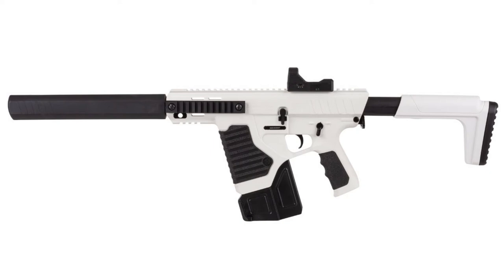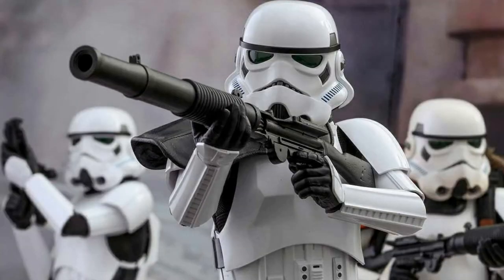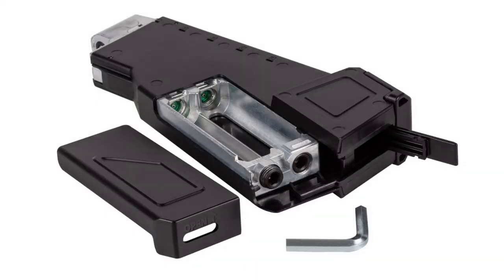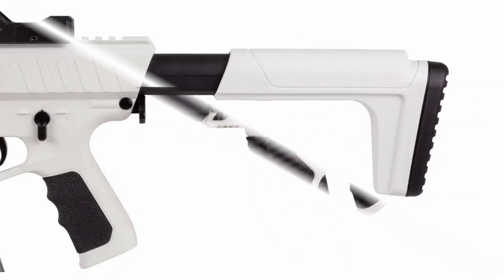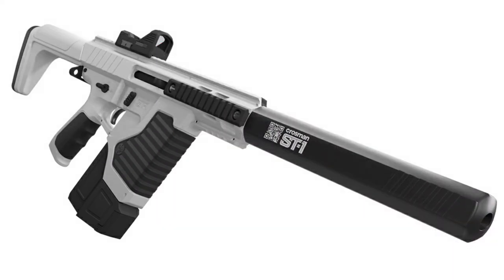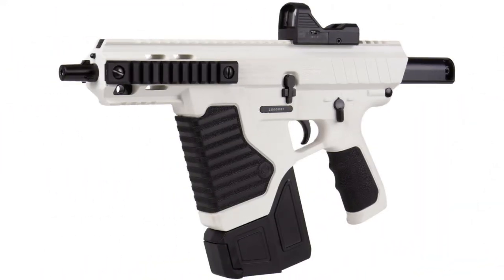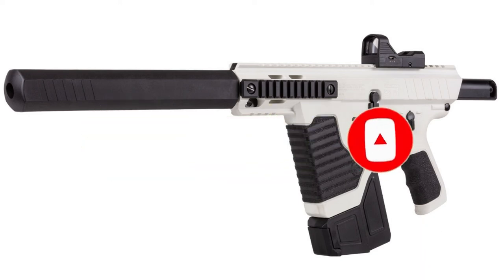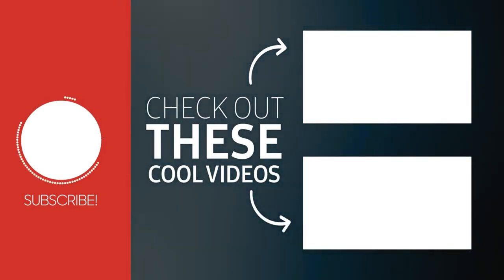Space Air Gun Crosman ST-1 / +400 Round Magazines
Today let's talk about the Crosman ST-1 +400 Round Magazines space air gun. In the announcement of their next novelty the guys from Crosman emphasized that Crosman ST-1 automatic air rifle is not only always ready for true rock'n'roll, but also will serve for alien defense training.